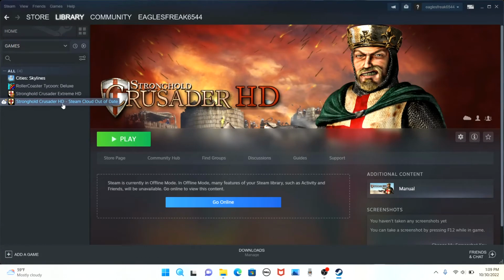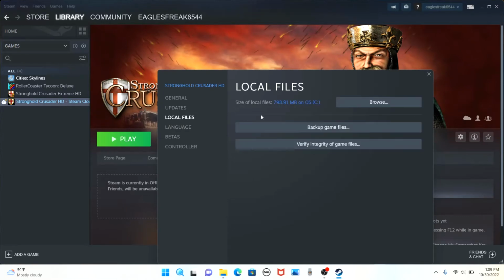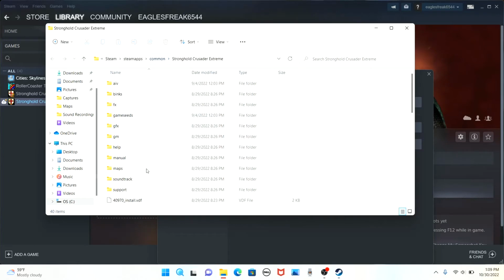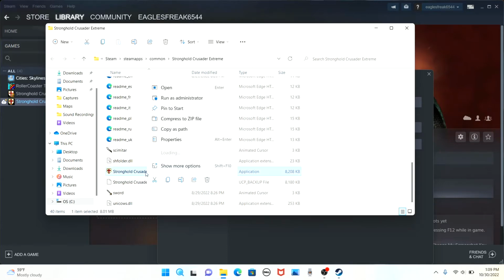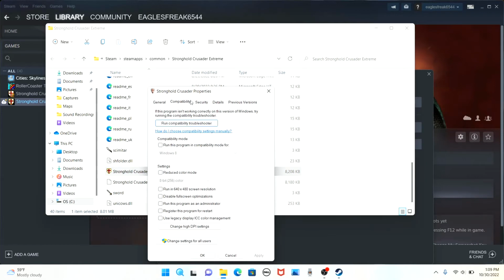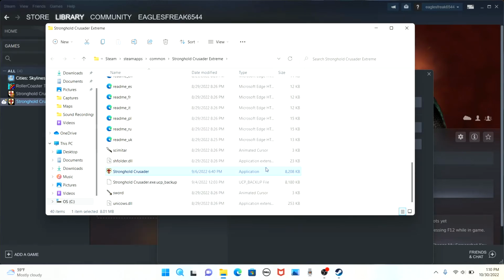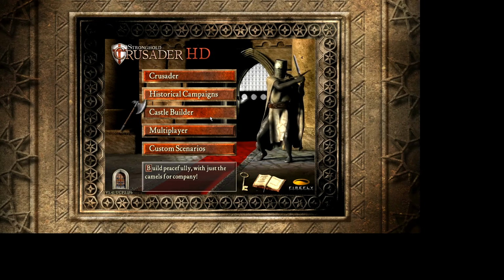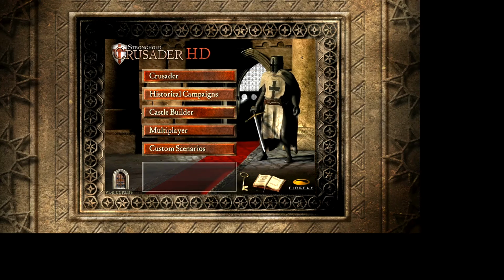How to record Stronghold Crusader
A fix to recording Stronghold Crusader since many recording apps seem to have issues doing it. Must have Steam and OBS for my fix to work.